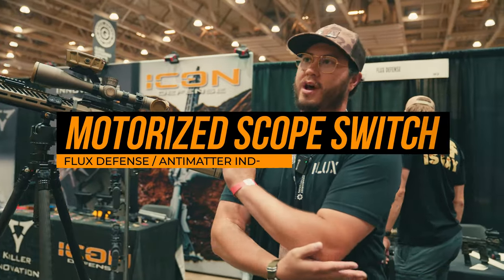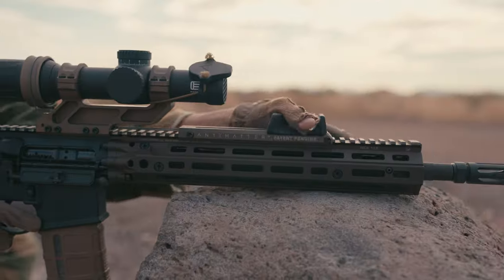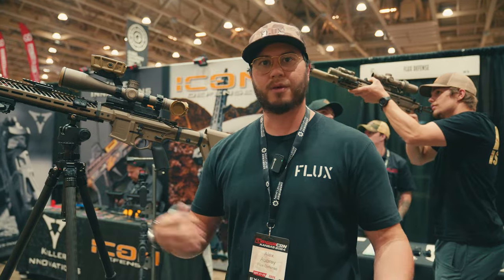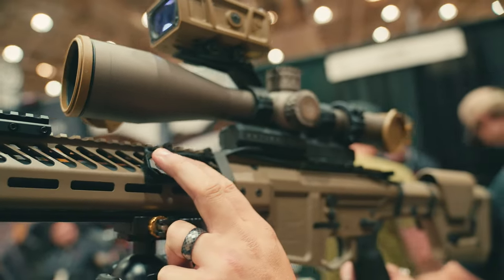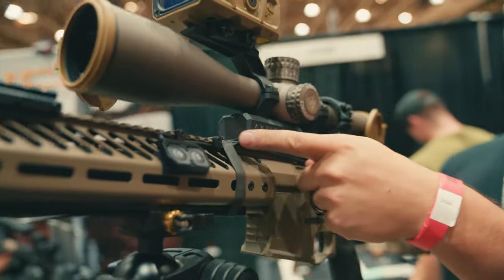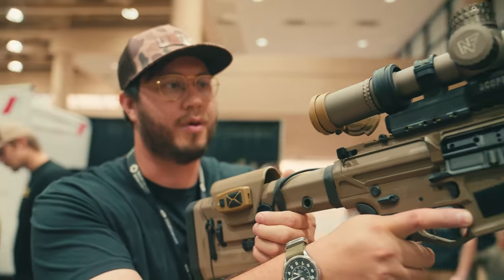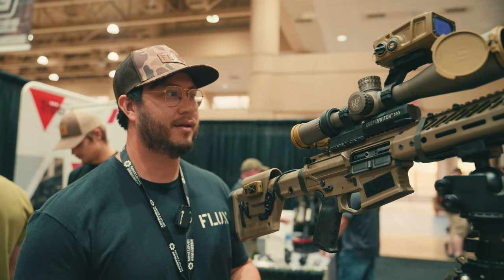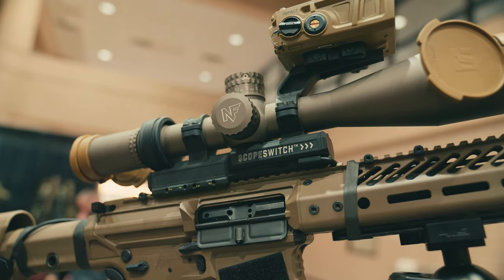CALL OF DUTY ZOOM IN REAL LIFE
TRUESHOT AMMO

Camera Gear:
SONY ZV-E1
SONY 24-70 GM
DJI MIC 2
TRI CHARGE